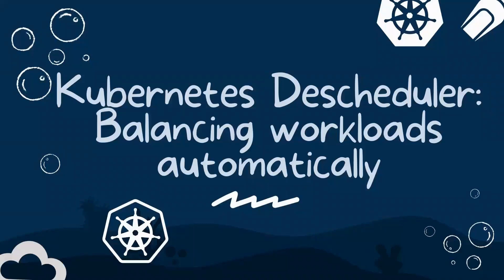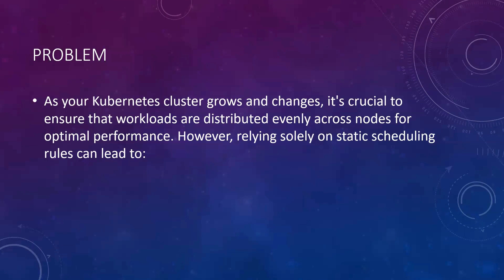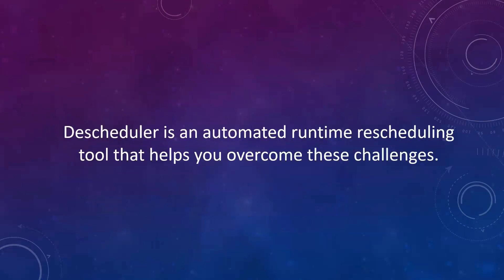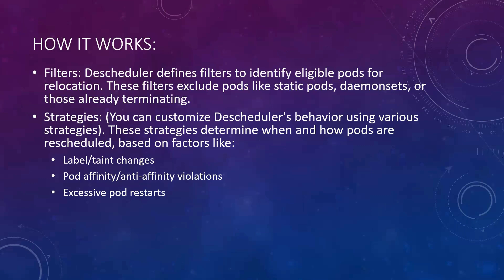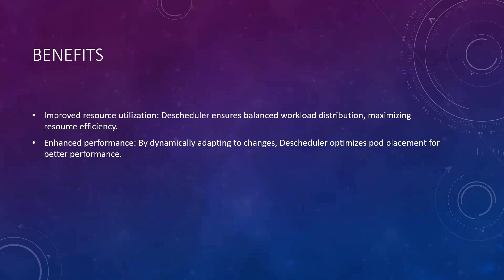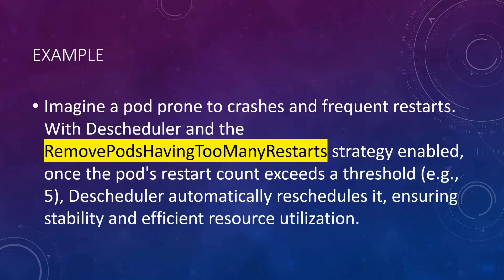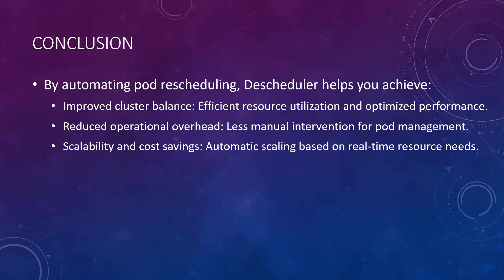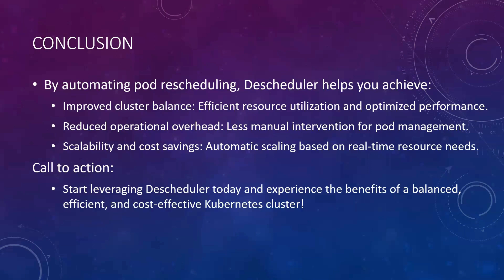Kubernetes Descheduler: Balancing workloads automatically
In this video, we have explained about Kubernetes Descheduler, you can read about more